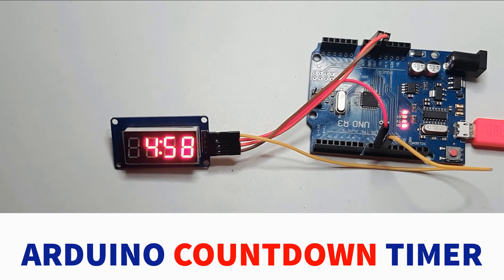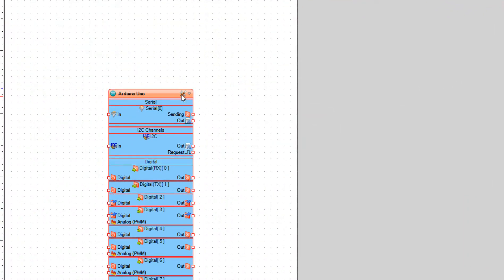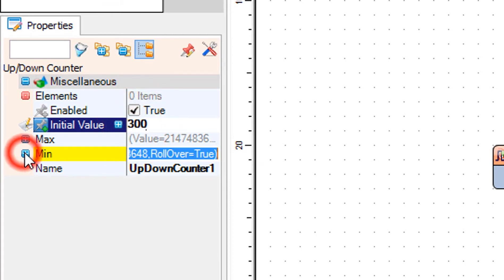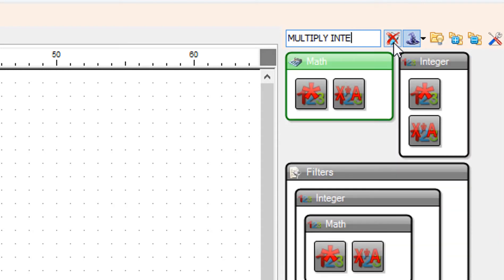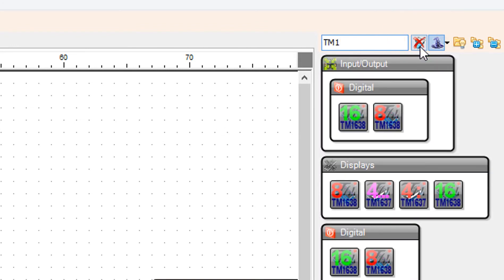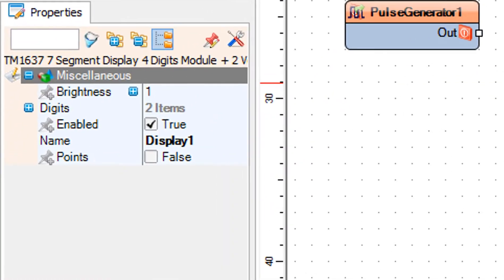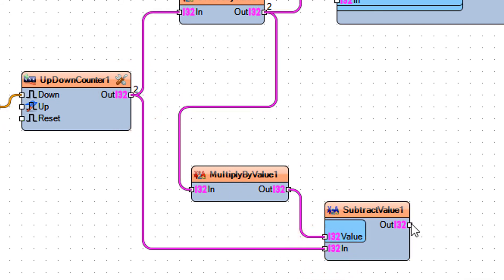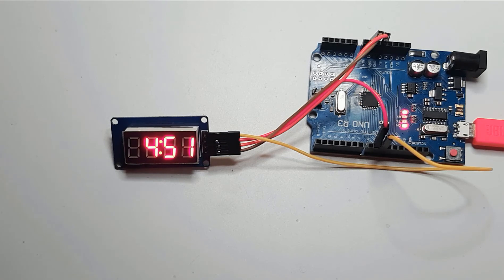4-Digit Countdown Timer (Minutes and Seconds) - Arduino Tutorial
In this tutorial we will learn how to make a 4-Digit Countdown Timer displaying Minutes and seconds using Arduino.